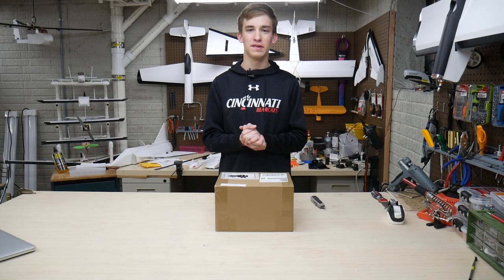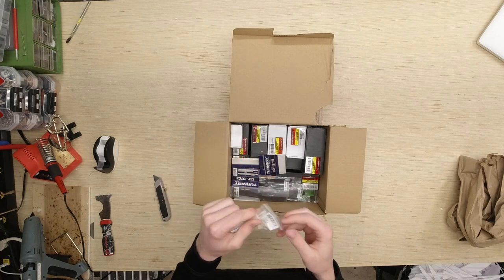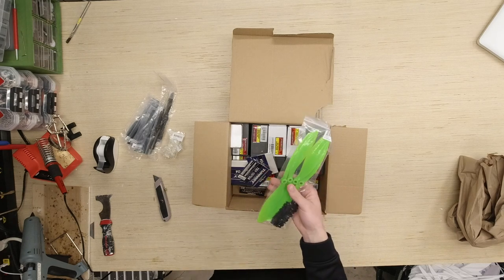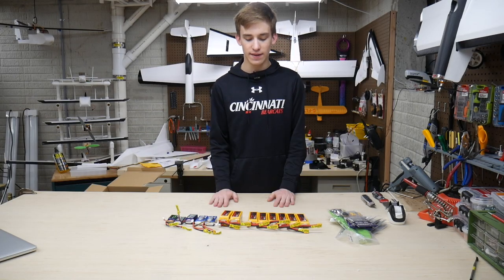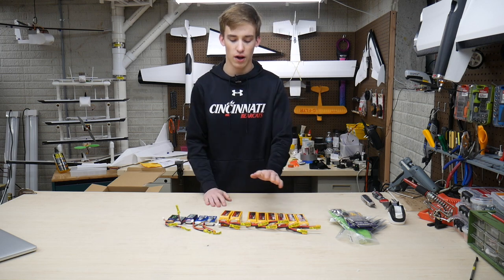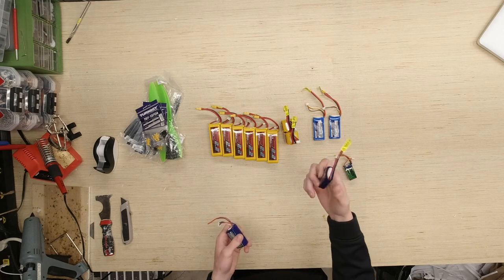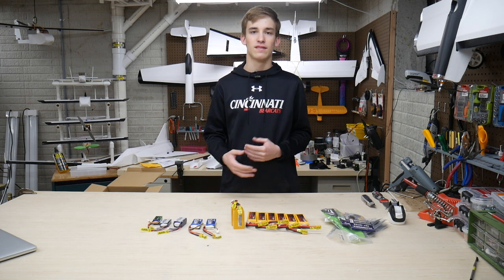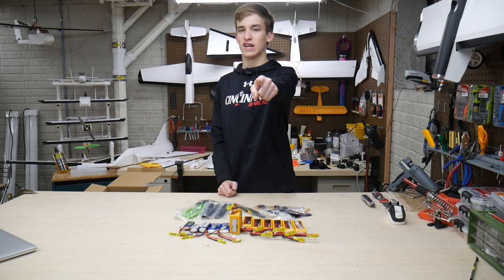HobbyKing Unboxing 4/18/20